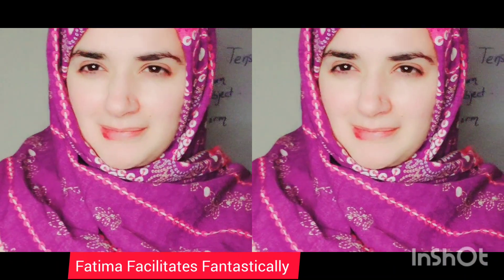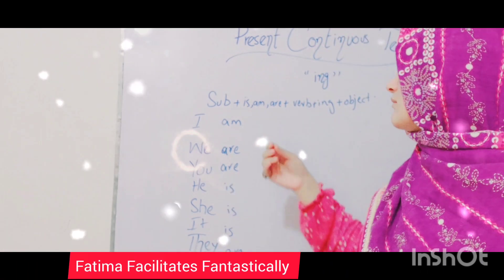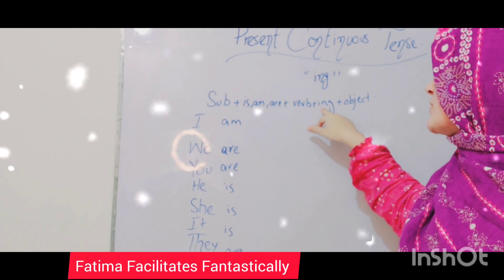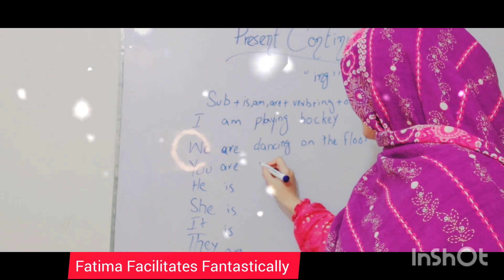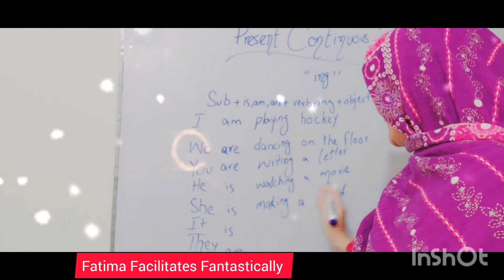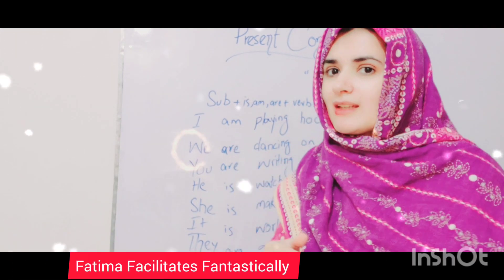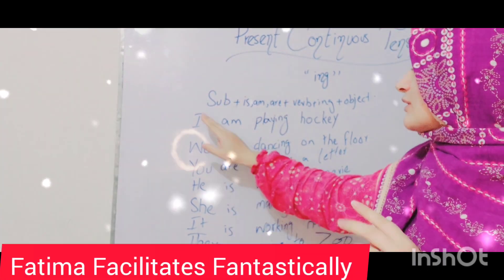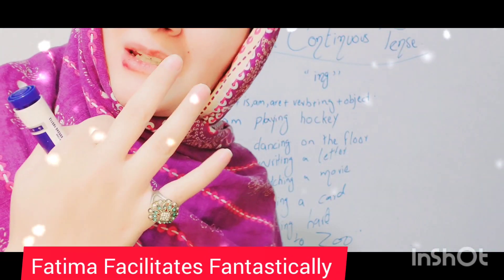Tenses. Part 2 . میں لکھ رہی ہوں۔ میں پی رہی ہوں۔ وہ جا رہا ہے